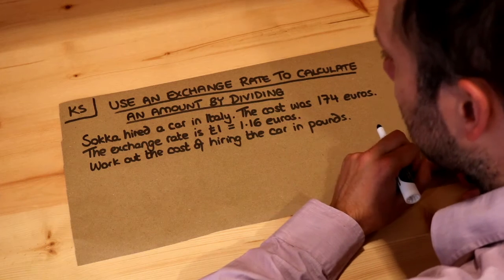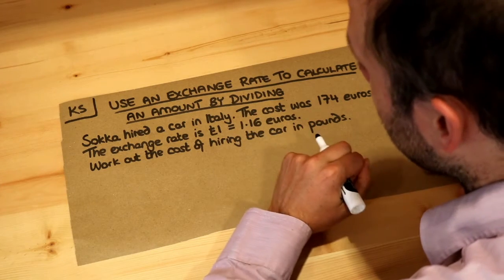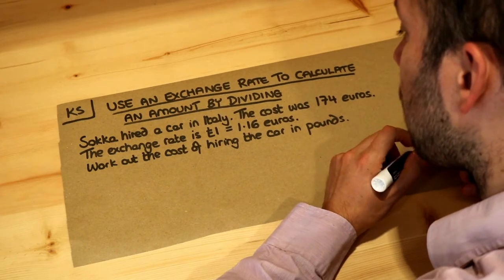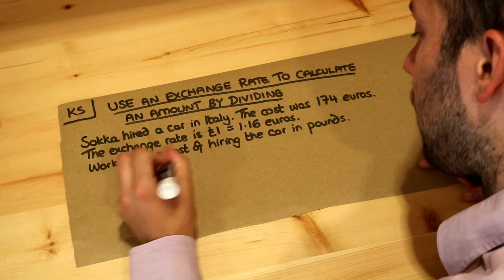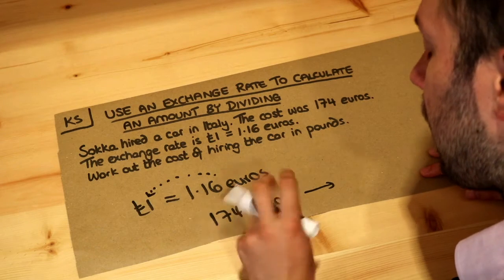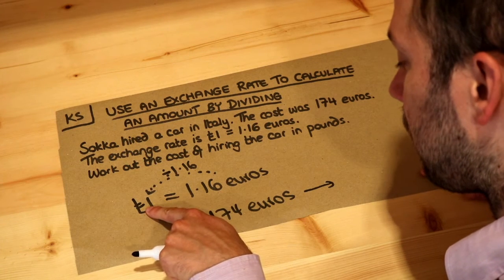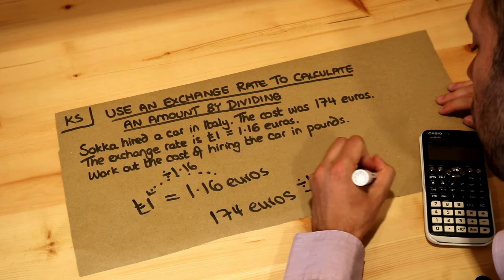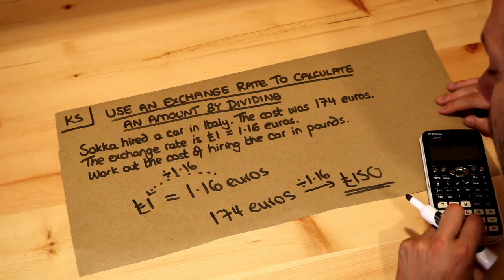Key Skill - Use an exchange rate to calculate an amount by dividing.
"Use an exchange rate to calculate an amount by dividing."